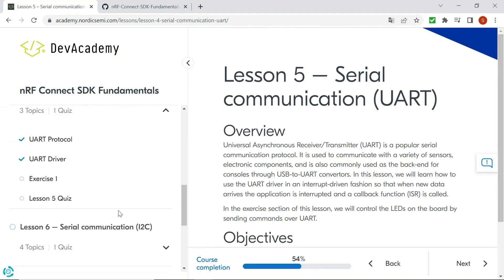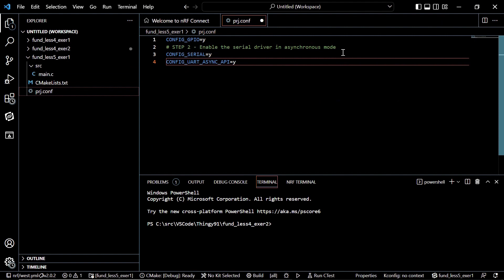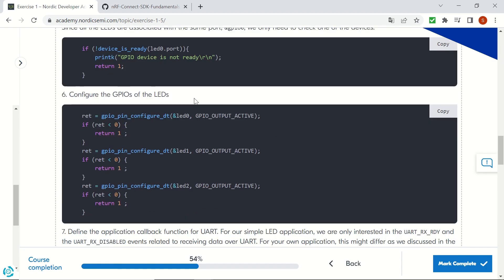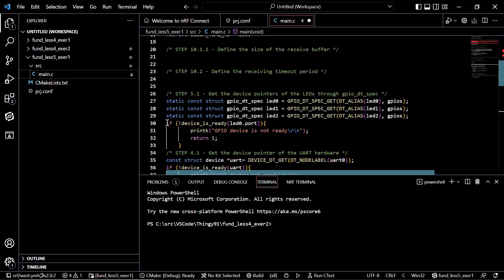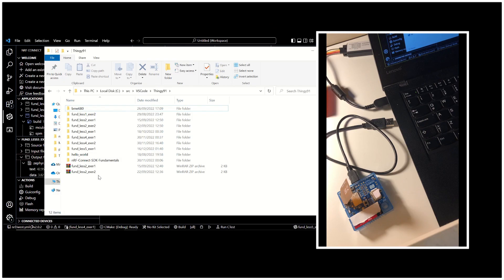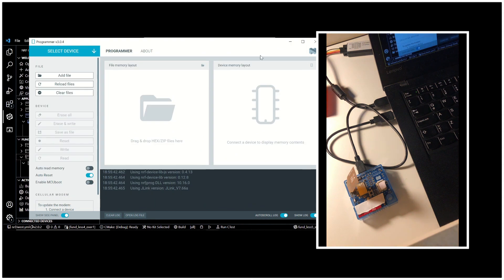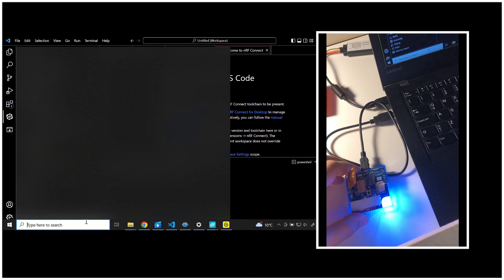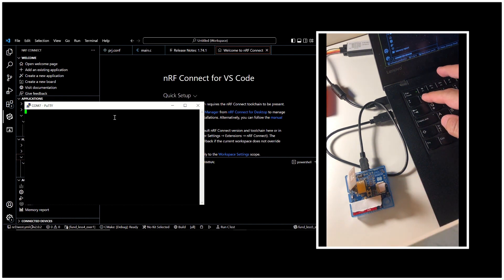UART with Thingy 91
In this video we'll see how to use UART in @NordicSemi 's Thingy91. We'll use the following exercise from Nordicsemi Academy:
and see how to control the RGB led by pressing keys on our pc's keyboard.
0:00 Introduction
1:30 Code & Build Config
5:05 Flashing the code & test